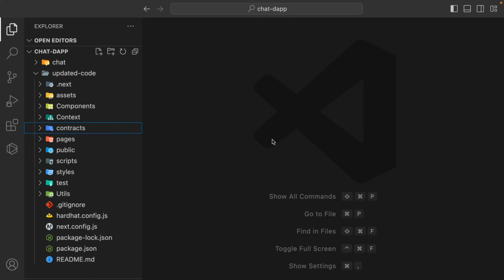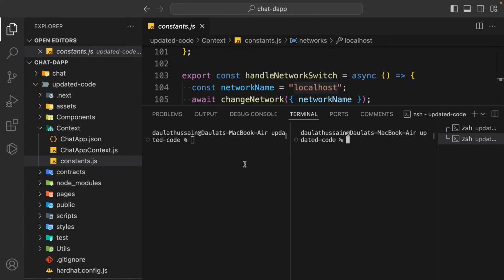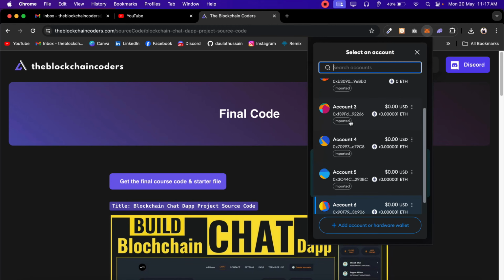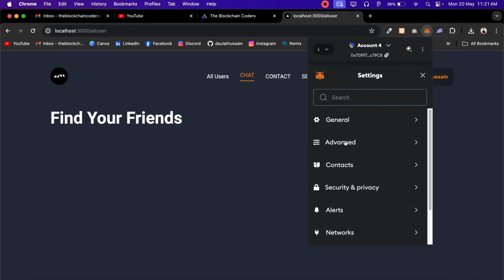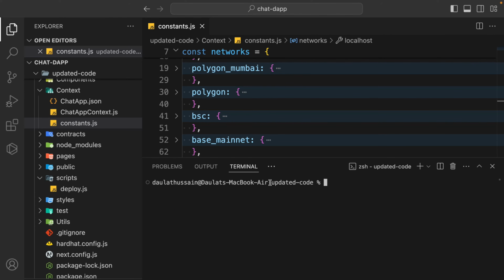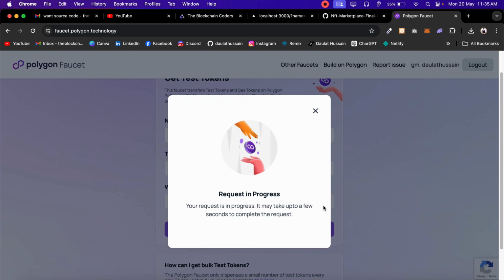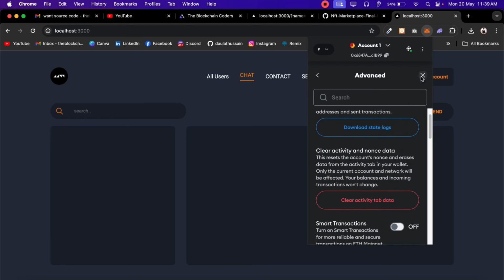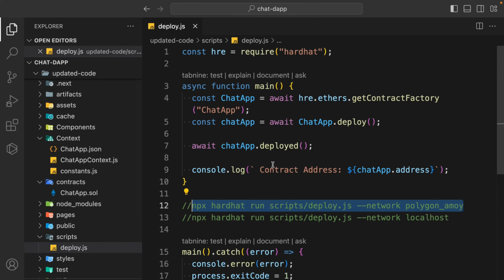Build And Deploy Web3 Chat Application (Dapp) Using NextJs, Hardhat, MetaMask, Solidity 2024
Web3 Chat Dapp

Build And Deploy Web3 Chat Application (Dapp) Using NextJs, Hardhat, MetaMask, Solidity & Ethereum

Discover the ultimate guide to building and deploying a cutting-edge Web3 Chat Application (Dapp) with ease! Dive into the world of decentralized technology using NextJs, Hardhat, MetaMask, Solidity, and Ethereum. Unleash the power of Web3 and revolutionize your chat experience. This step-by-step tutorial covers everything from setting up your development environment to smart contract deployment. Elevate your skills, embrace the future of decentralized communication, and engage with users securely on the Ethereum blockchain. Start your journey into the exciting realm of Web3 development today!

Workout Video: